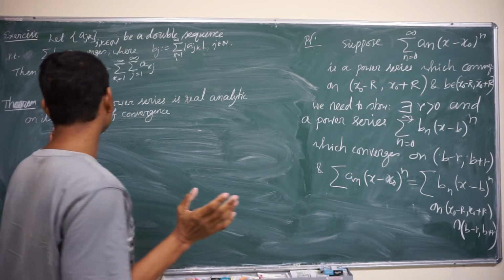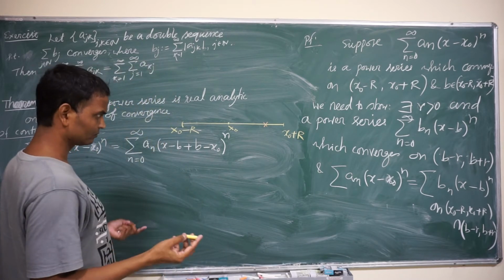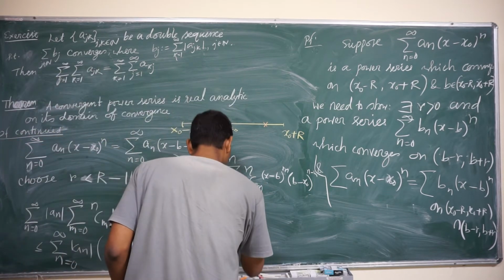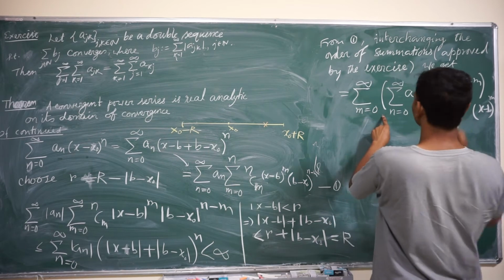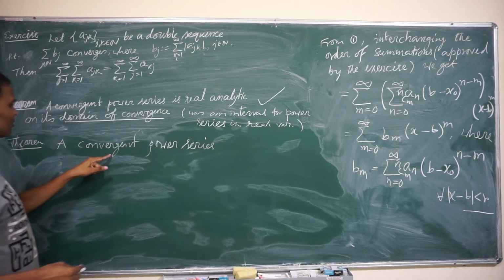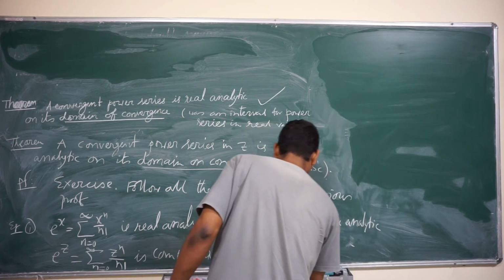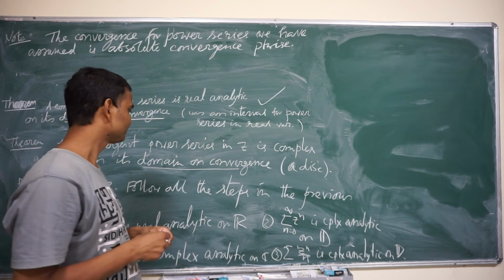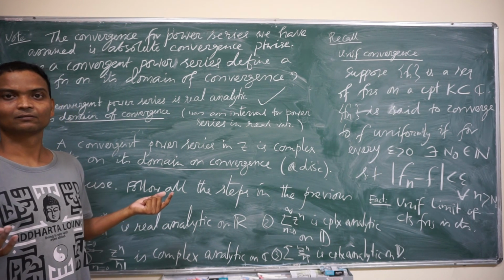Complex Analysis part 11